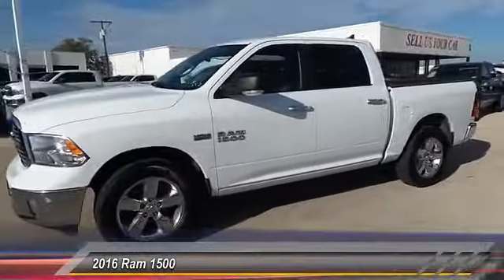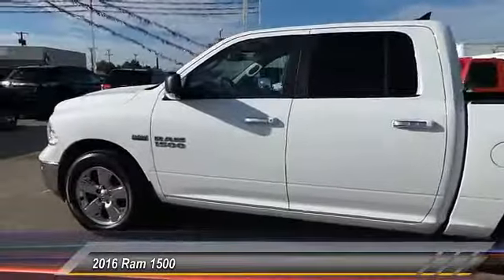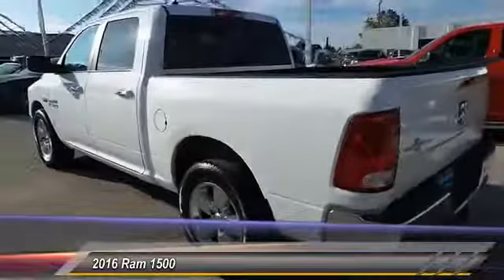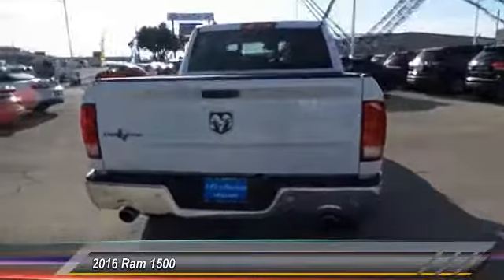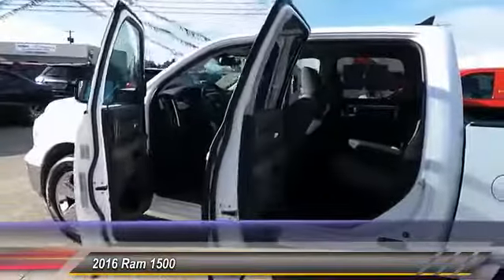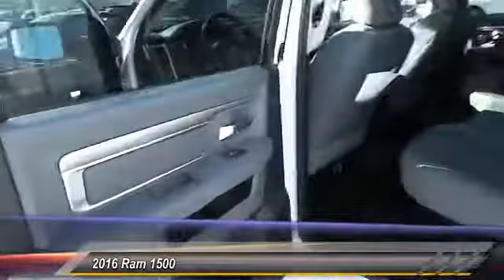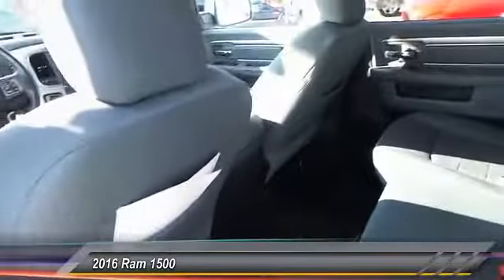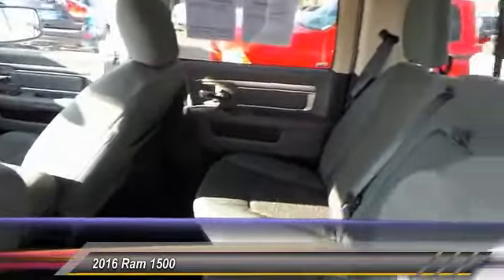2016 Ram 1500 Odessa TX GS341039A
2016 Ram 1500 2WD Crew Cab 140.5 Lone Star

FUEL EFFICIENT 22 MPG Hwy/15 MPG City! GREAT MILES 18,849! Lone Star trim. Bed Liner, Hitch, Back-Up Camera, Chrome Wheels, SPRAY IN BEDLINER, TRANSMISSION: 8-SPEED AUTOMATIC (8HP7... QUICK ORDER PACKAGE 26R LONE STAR CLICK NOW! KEY FEATURES INCLUDE Back-Up Camera, Trailer Hitch, Chrome Wheels Keyless Entry, Privacy Glass, Child Safety Locks, Electronic Stability Control, Brake Assist. OPTION PACKAGES ENGINE: 5.7L V8 HEMI MDS VVT Electronically Controlled Throttle, GVWR: 6,900 lbs, Hemi Badge, 17 Steel Spare Wheel, Next Generation Engine Controller, Heavy Duty Engine Cooling, Heavy Duty Transmission Oil Cooler, QUICK ORDER PACKAGE 26R LONE STAR Engine: 5.7L V8 HEMI MDS VVT, Transmission: 8-Speed Automatic (8HP70), Steering Wheel Mounted Audio Controls, Lone Star Regional Package, Sun Visors w/Illuminated Vanity Mirrors, Full Size Temporary Use Spare Tire, Glove Box Lamp, Underhood Lamp, Lone Star Badge, Bright/Bright Billets Grille, Leather Wrapped Steering Wheel, Rear View Auto Dim Mirror w/Microphone, Locking Lug Nuts, LED Bed Lighting, Overhead Console w/Garage Dr Opener, Universal Garage Door Opener, Dual Rear Exhaust w/Bright Tips, Electroluminescent Instrument Cluster, Exterior Mirrors Courtesy Lamps, Auto Dim Exterior Mirrors, Exterior Mirrors w/Supplemental Signals, Rear Dome w/On/Off Switch Lamp, Power Heated Fold-Away Mirrors, Remote Start System, Power Folding Mirrors, Security Alarm, TRANSMISSION: 8-SPEED AUTOMATIC (8HP70), SPRAY IN BEDLINER, 9 ALPINE SPEAKERS W/SUBWOOFER. BUY FROM AN AWARD WINNING DEALER Call us up or stop on by! Let's face it: the car buying experience is a big decision. That is why the sales family at All American Chrysler Jeep Dodge of Odessa strives to a hassle free customer experience. Feel free to browse our new and pre-owned inventories of Chrysler Plus TT&L and fees. Price contains all applicable dealer incentives and non-limited factory rebates. You may qualify for a